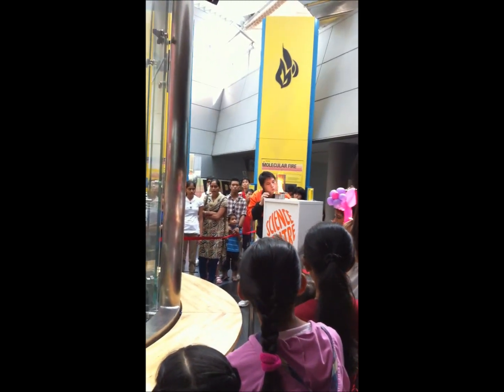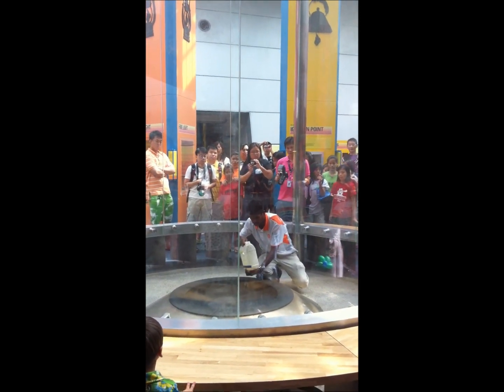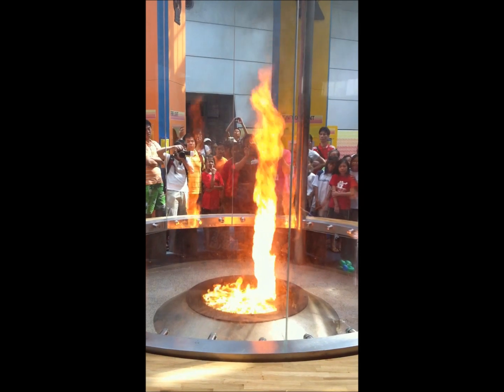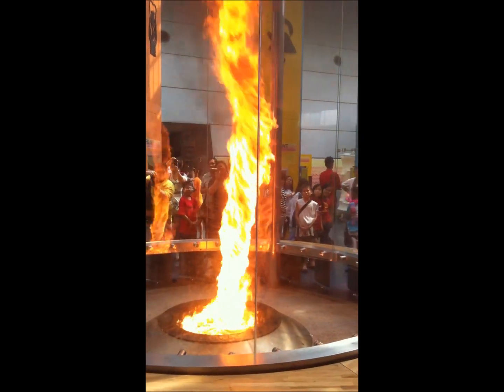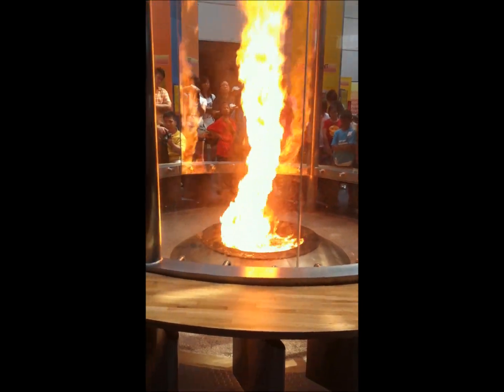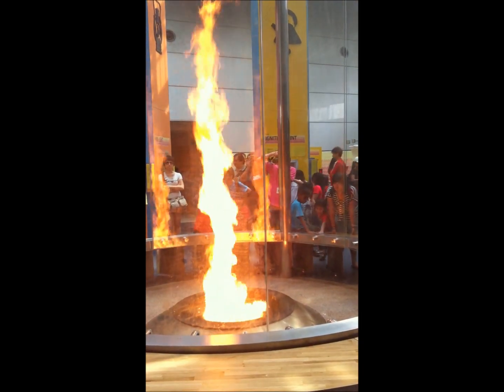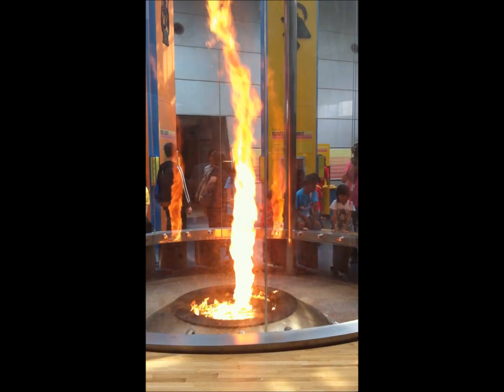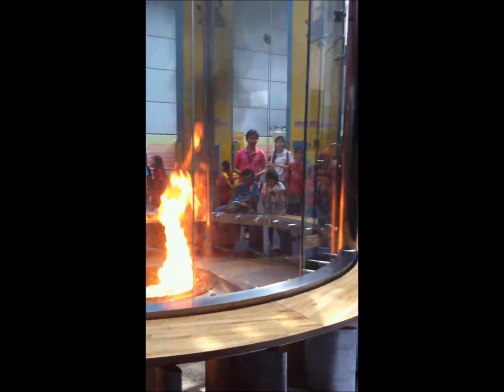Fire Tornado at the Science Centre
Fire tornado at the Science Centre! A fire whirl, colloquially fire devil or fire tornado, is a rarely captured phenomenon in which a fire, under certain conditions (depending on air temperature and currents), acquires a vertical vorticity and forms a whirl, or a tornado-like vertically oriented rotating column of air. - Source: Wikipedia